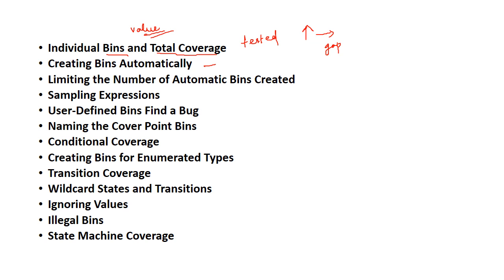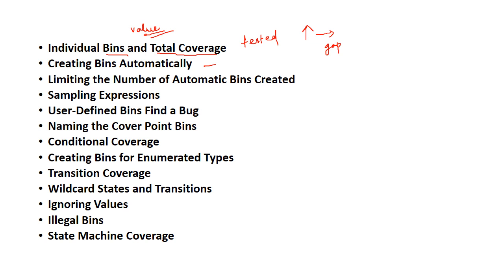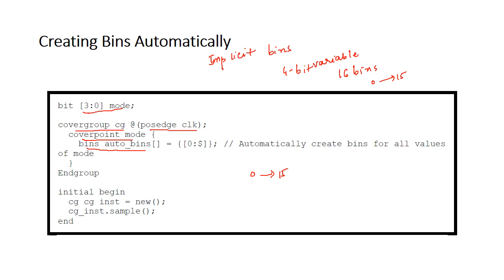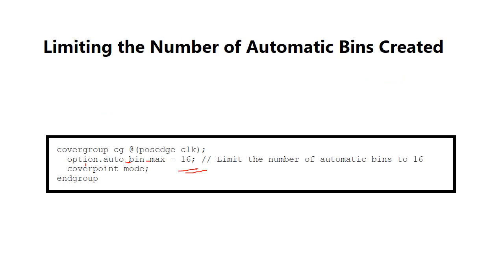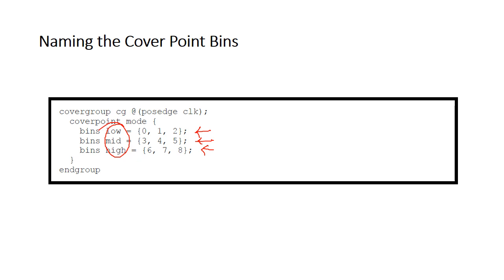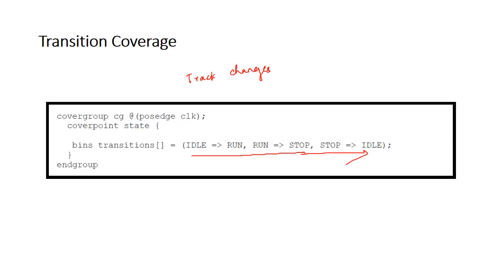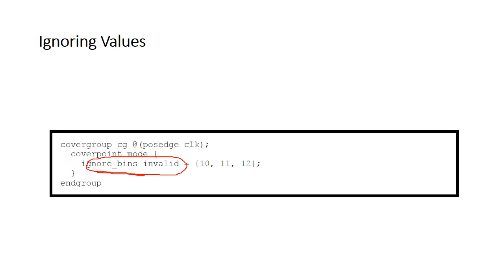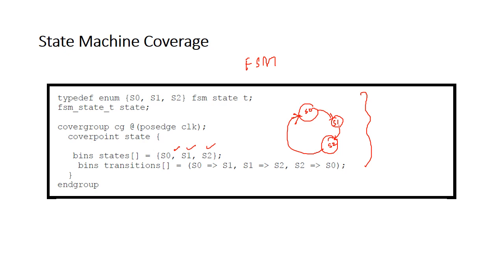Data Sampling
Hello Viewers,
This video provides information about Data Sampling in System Verilog.